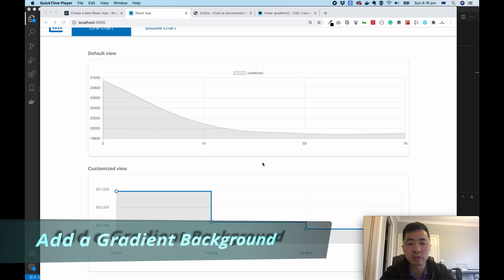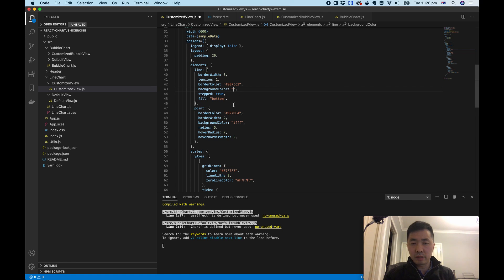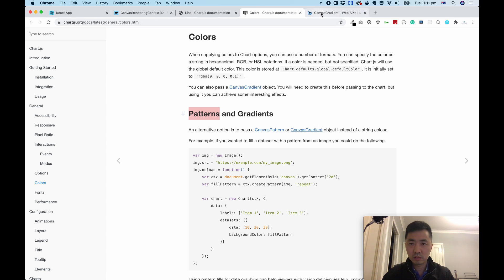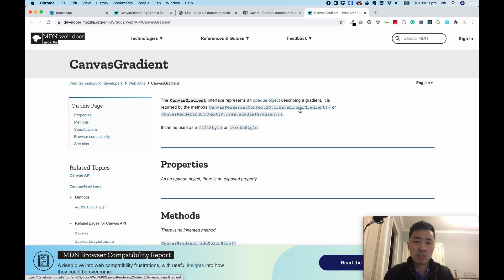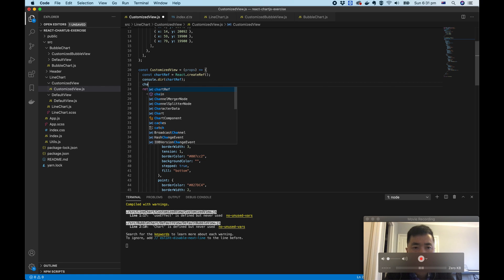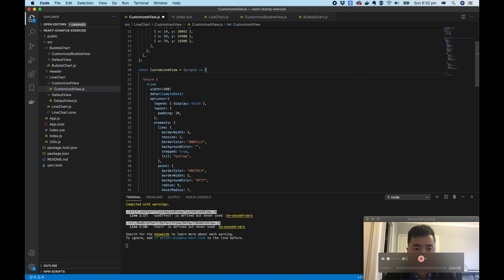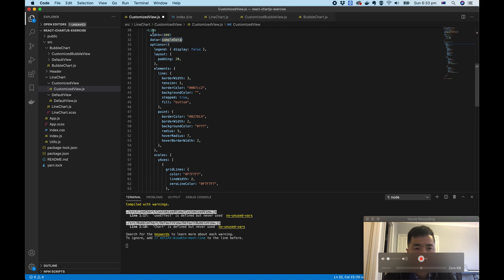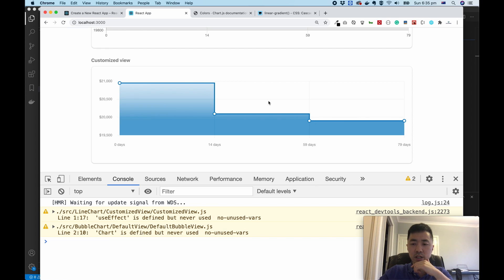Customize your charts with Chart.js and React Lesson 3 - Gradient Background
This video shows you how can we utilize canvas 2D context to create a gradient line background.